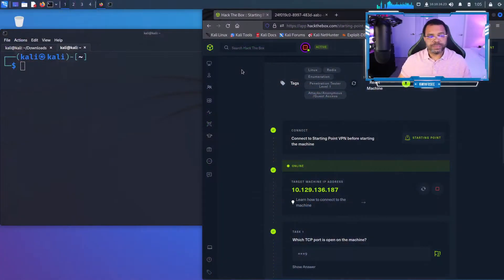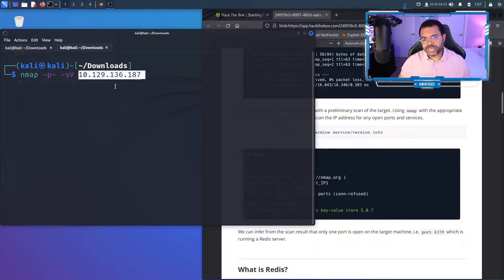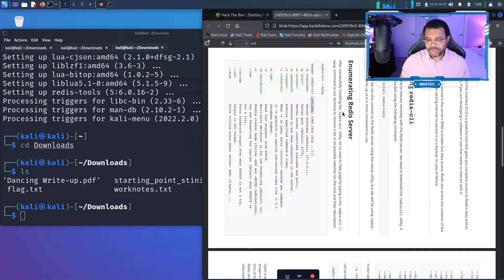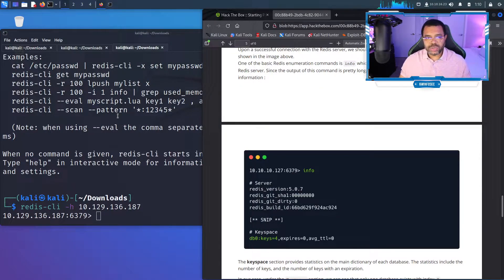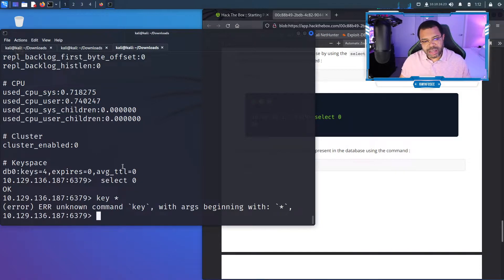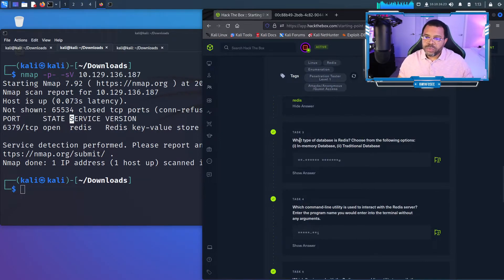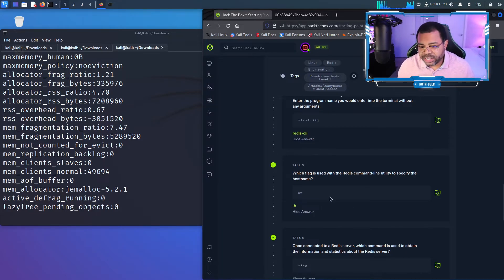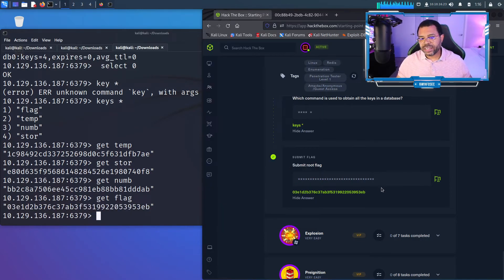Hack The Box Starting Point Redeemer Walkthrough | BEGINNER FRIENDLY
A detailed and beginner friendly walkthrough of Hack the Box Starting Point Redeemer.